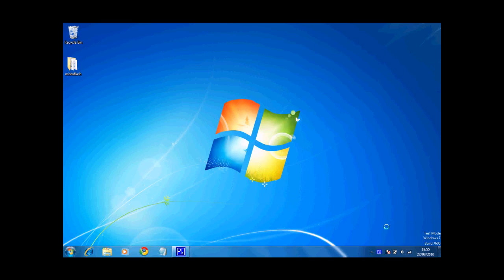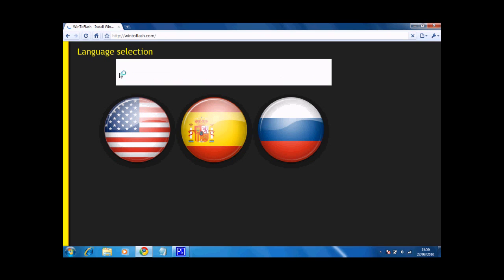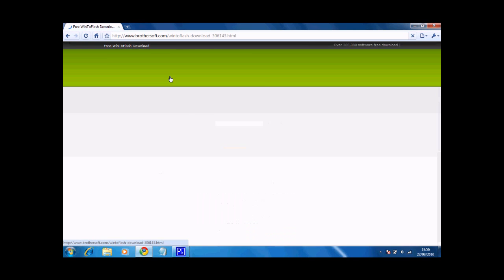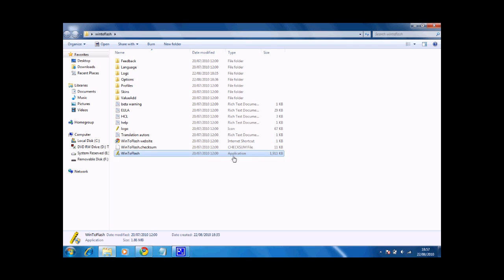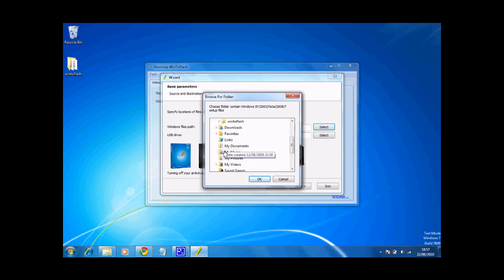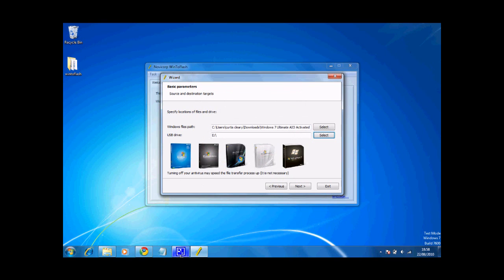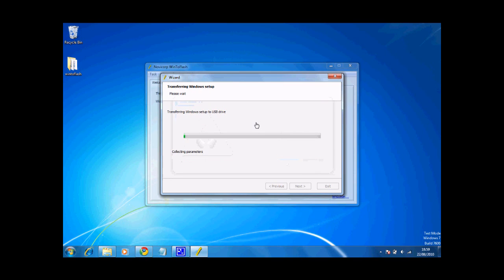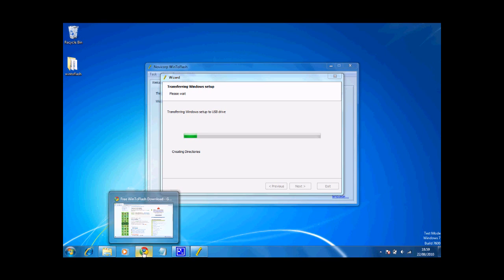how to transfer windows to a usb drive!!!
In this video curtis cleary is going to show you how top transfer windows setup files onto a usb drive using a program called win2fash.

MrGTmedia